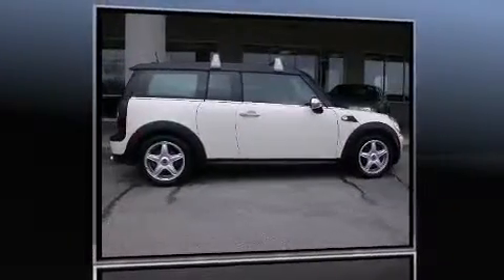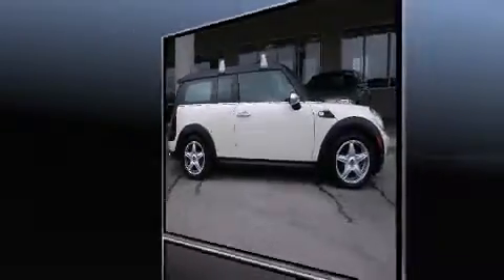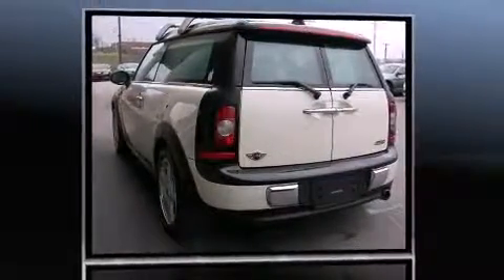2008 MINI Cooper Clubman Base in Richmond, KY 40475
1815 Irvine Rd.

Introducing the 2008 MINI Cooper Clubman. It features a standard transmission, front-wheel drive, and an efficient 4 cylinder engine. The following features are included: delay-off headlights, a trip computer, front bucket seats, air conditioning, tilt and telescoping steering wheel, power door mirrors, and 1-touch window functionality. Storage solutions are integrated throughout the interior, demonstrating thoughtful attention to detail. Side curtain airbags deploy in extreme circumstances, shielding you and your passengers from collision forces. We pride ourselves in the quality that we offer on all of our vehicles. Stop by our dealership or give us a call for more information.